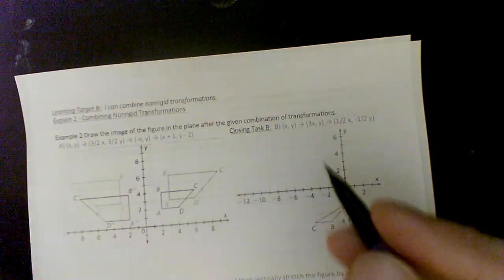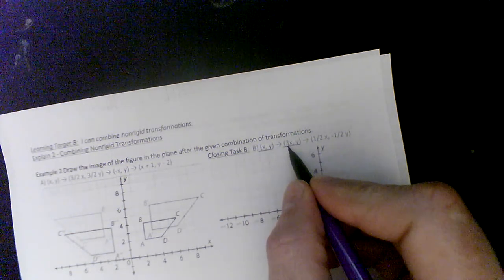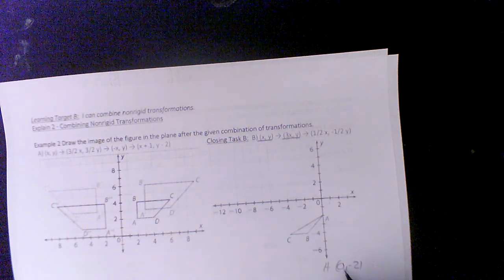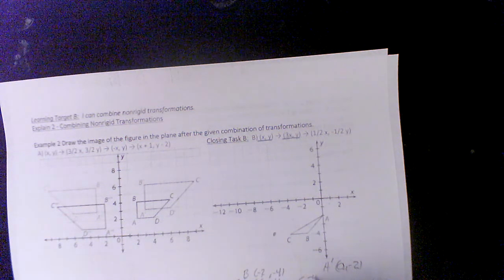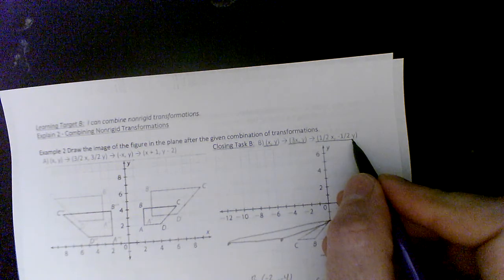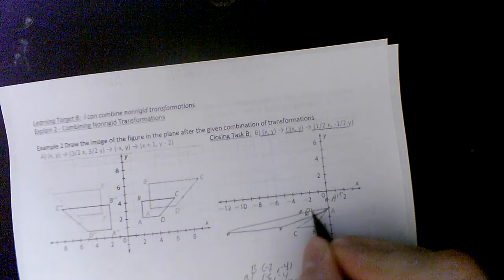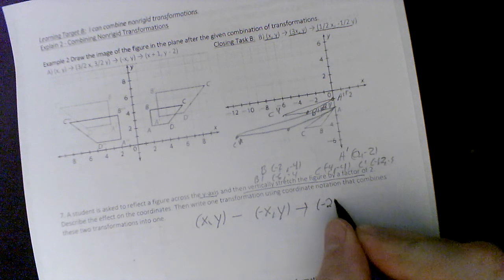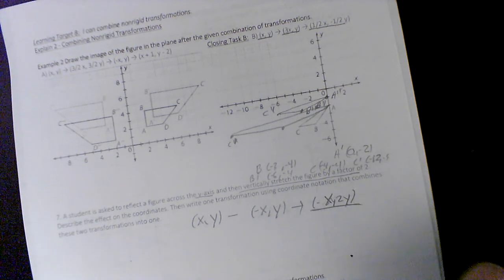geoemtry mod 3 1 page3